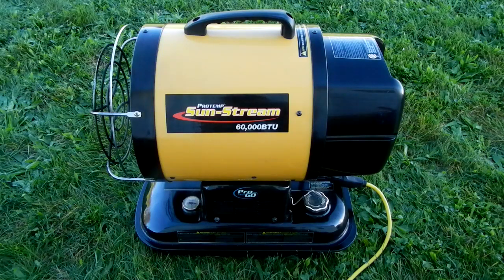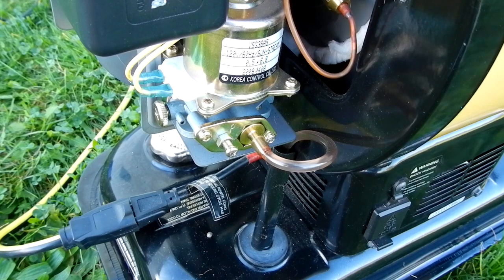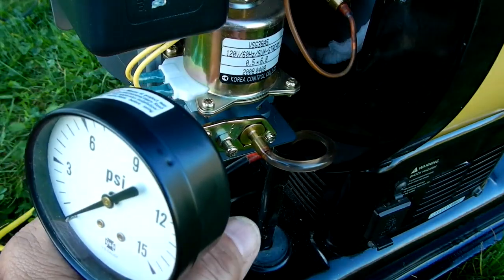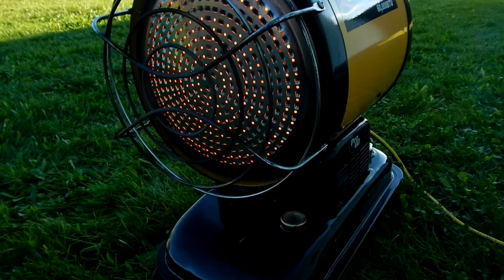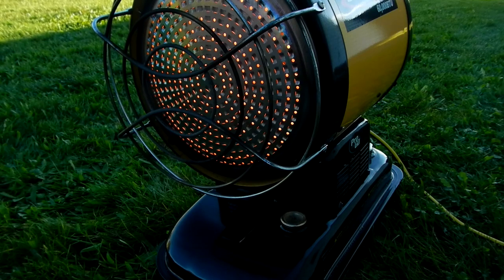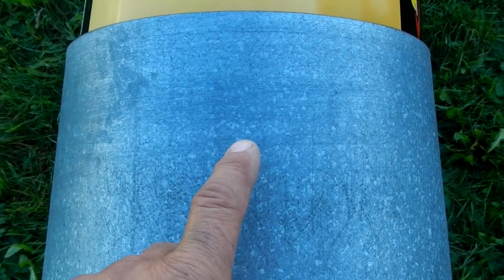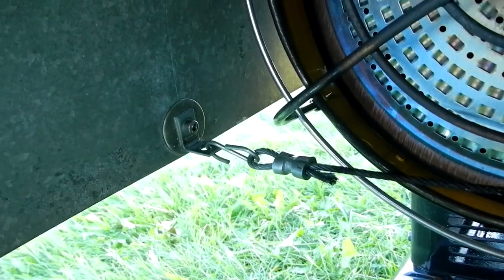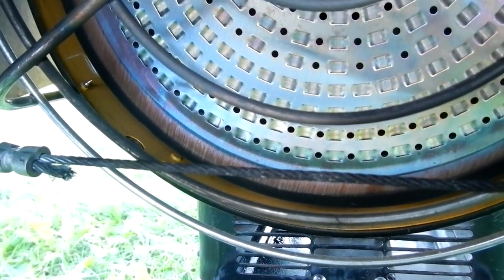Observing at the Telescope in Cold Weather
Using a kerosene heater while observing the stars in cold weather. I had to make a shield that kept light at bay to maintain my dark adaptation. Away from the house I use a 2000 watt Honda generator to operate the heater.